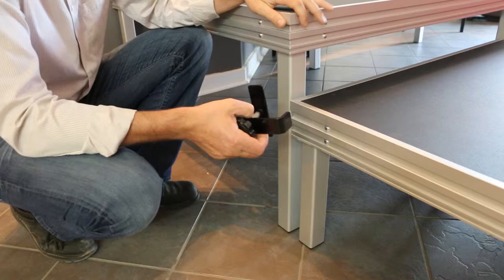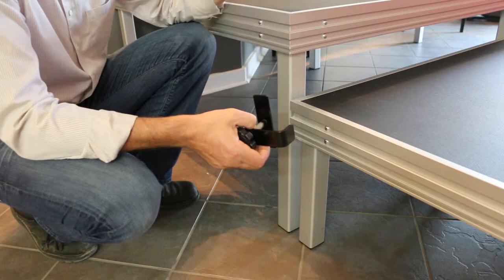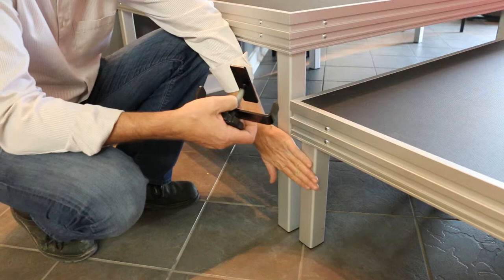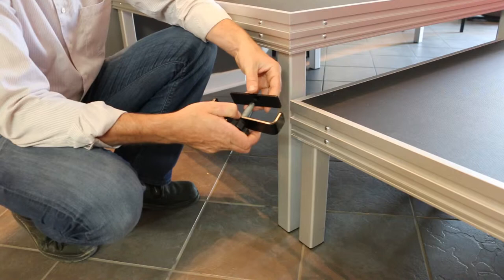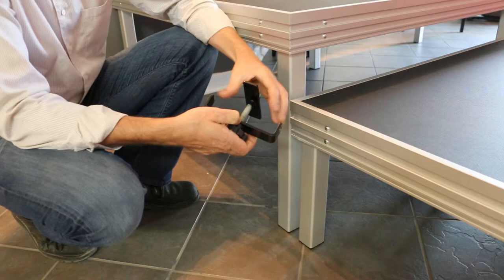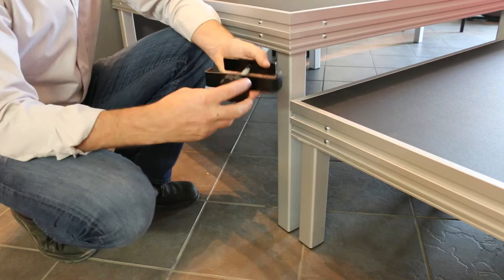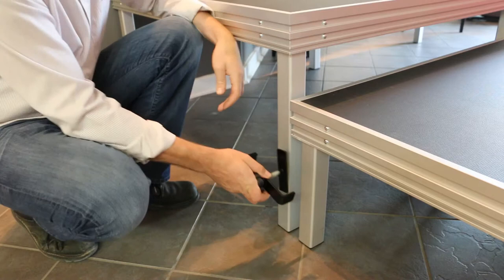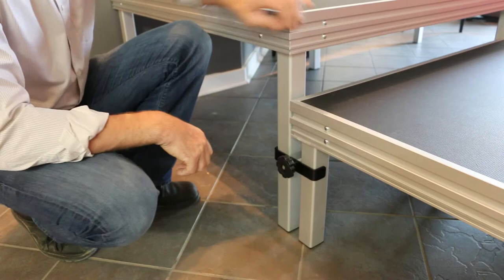Staging Canadell - Seated Riser Leg to Leg clamp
Staging Canadell is a manufacturer of portable stages and music risers.  This video shows the installation and use of a Leg to Leg clamp, typically used on a Choral/Band Riser or Portable Stage platform